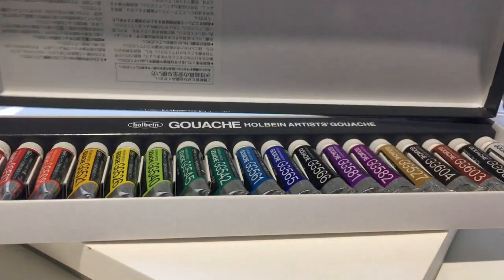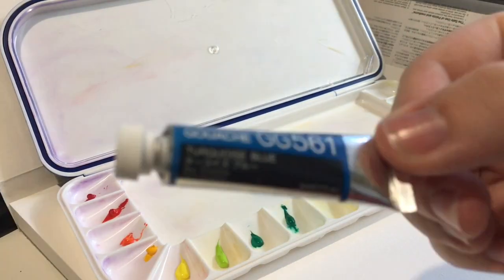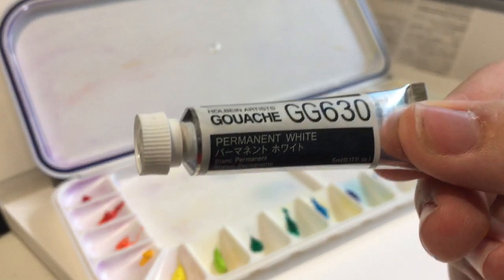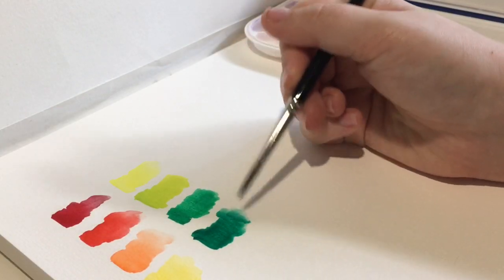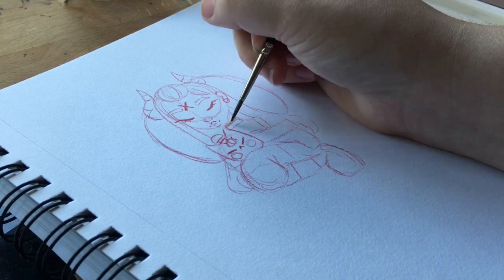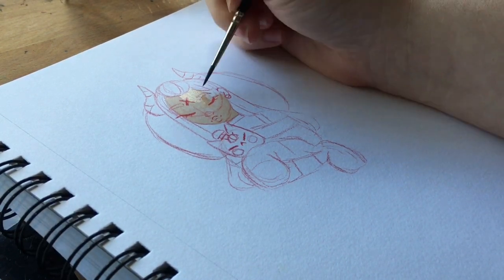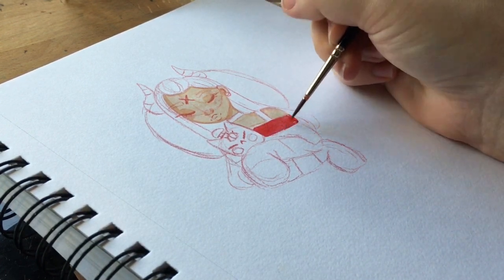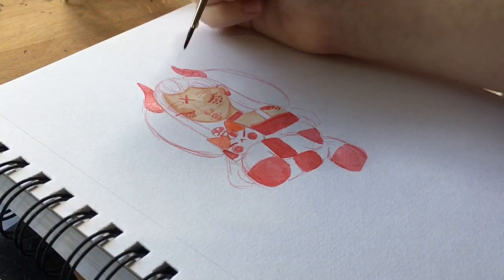Holbein artists gouache first impressions and speedpaint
Hiya guys been a while, how are you doing? today I thought id try out these beautiful gouache paints I got for my birthday recently. Hope you have a nice day, enjoy!